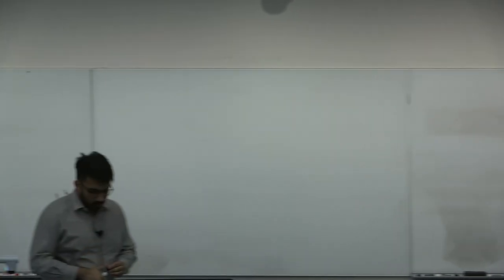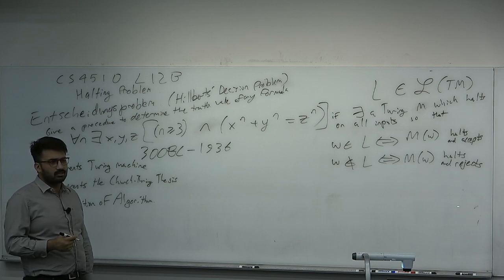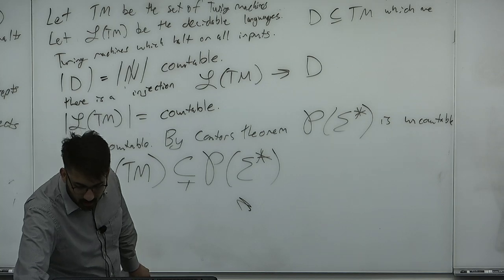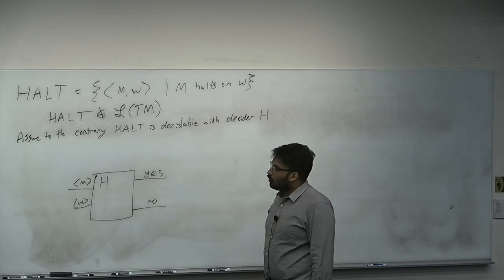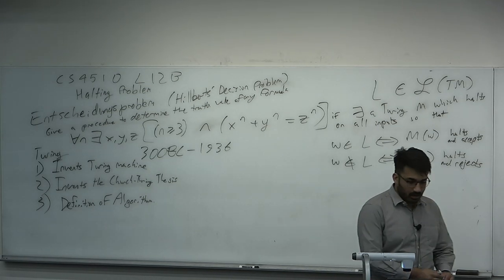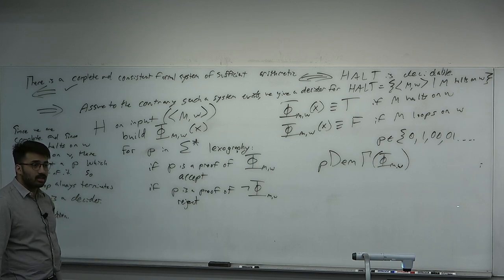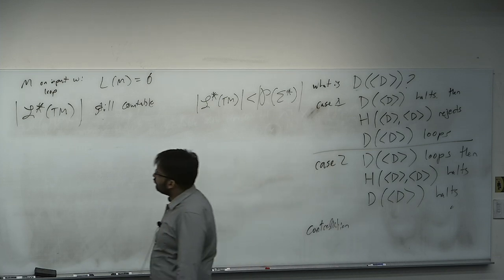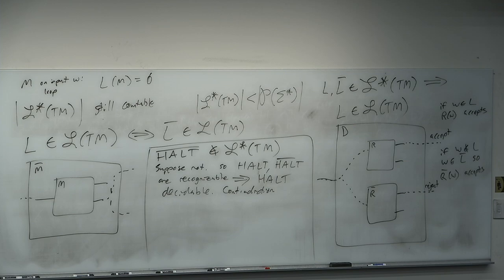CS4510 L12B The Halting Problem